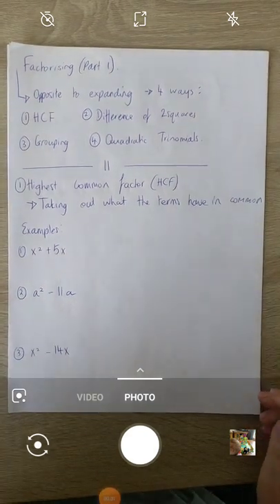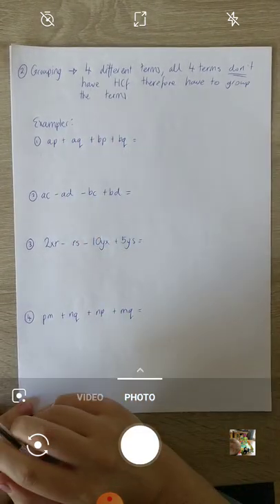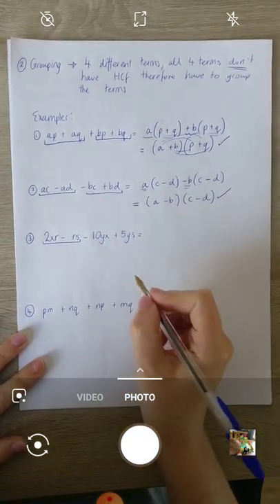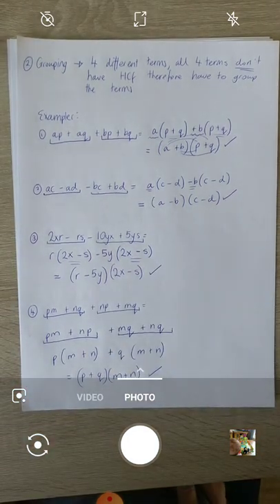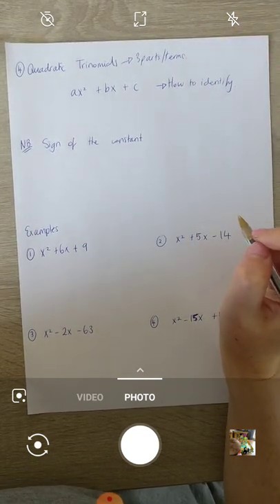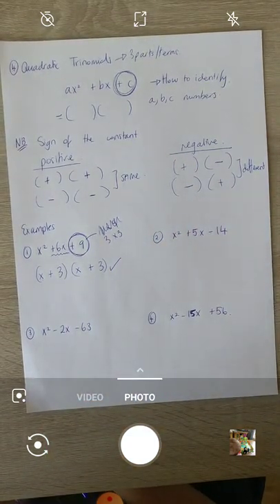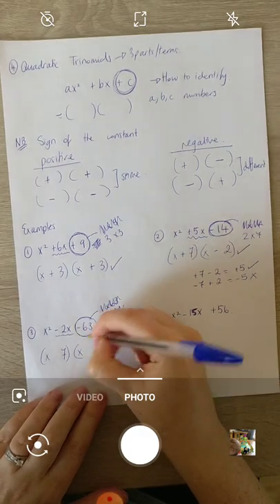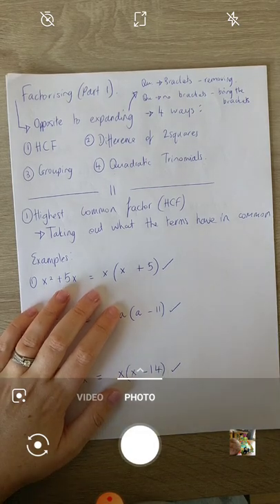LC Algebra 1 Factorising Part 1